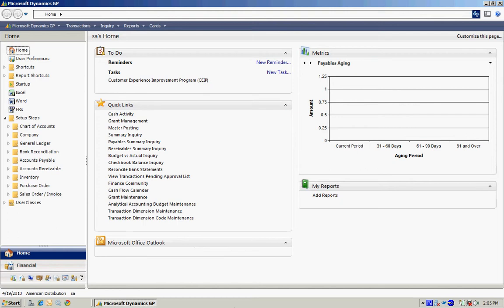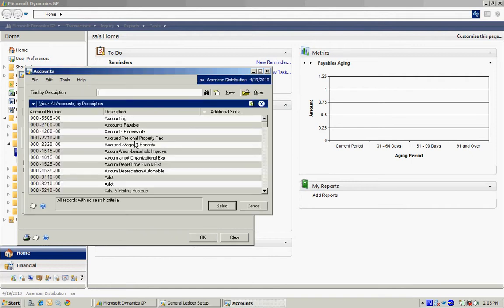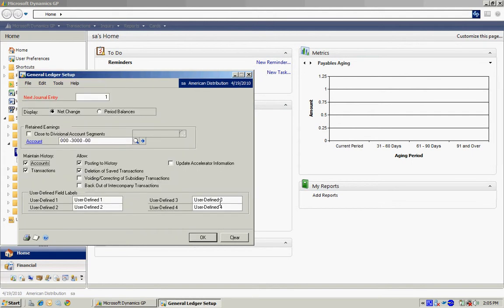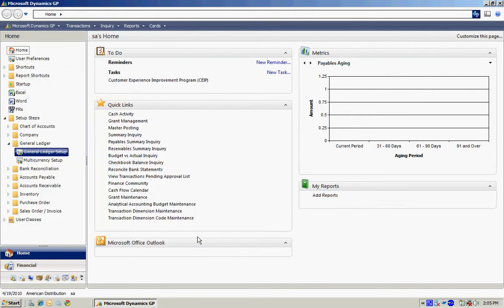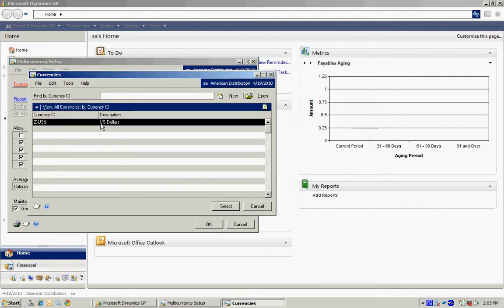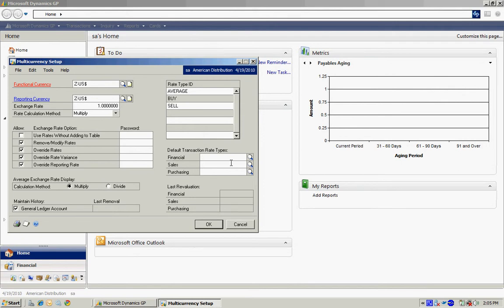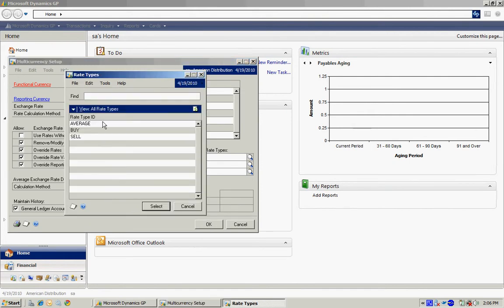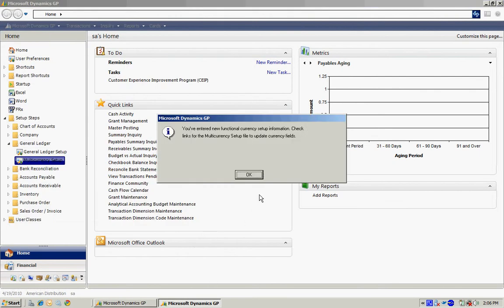GP General Ledger Setup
This video shows the minimum general ledger setup for a new GP company. The key here is to identify the correct retained earnings account. You can always do it during the year-end processing step, but it's better to do it here.